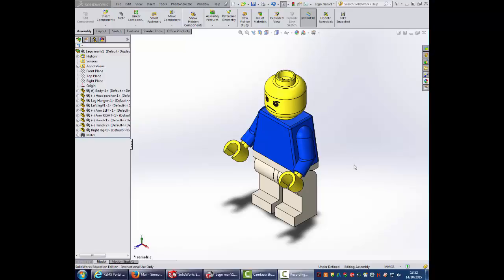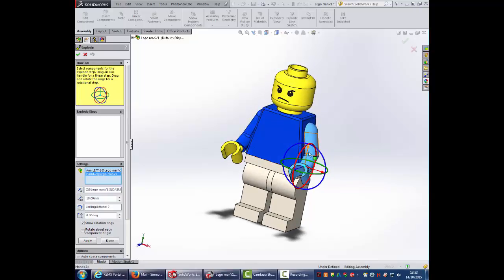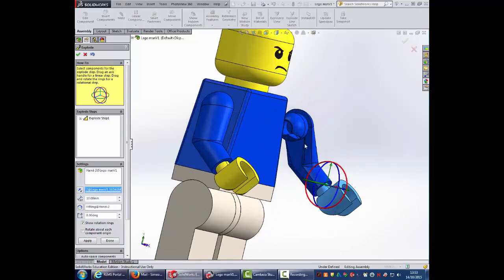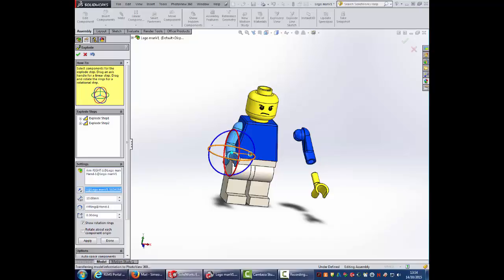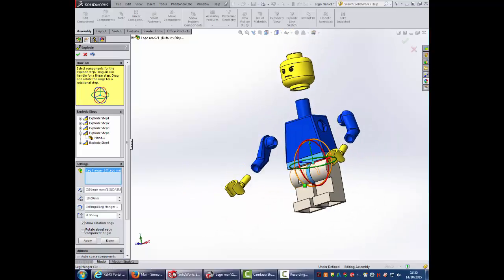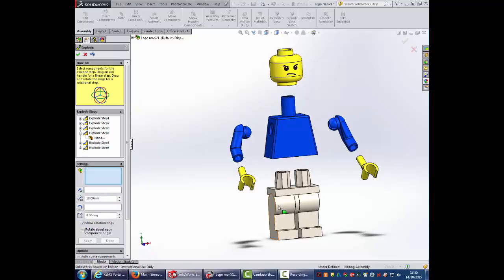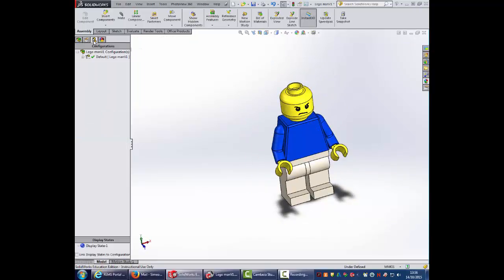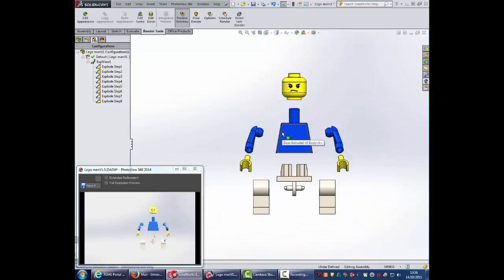How to create 'Exploded views'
A video showing how to explode an Assembly for presentation purposes.